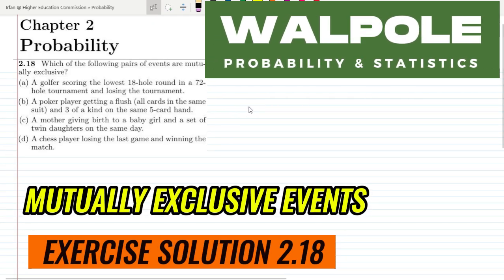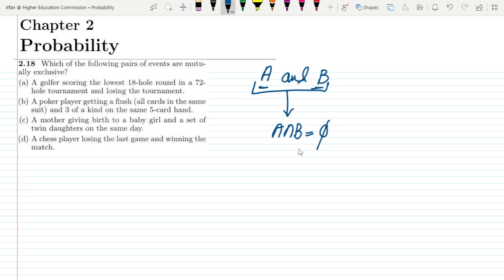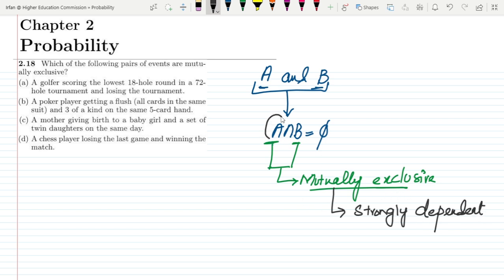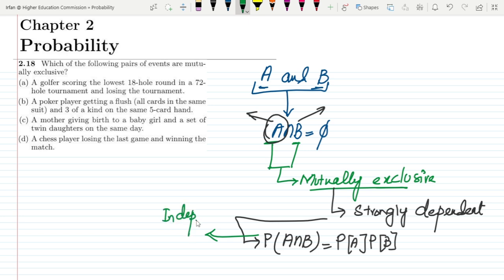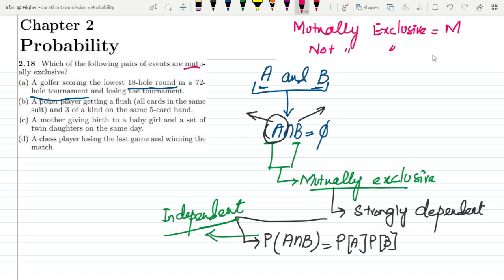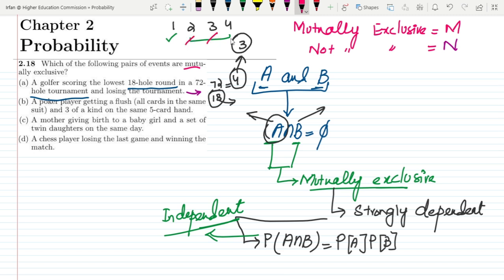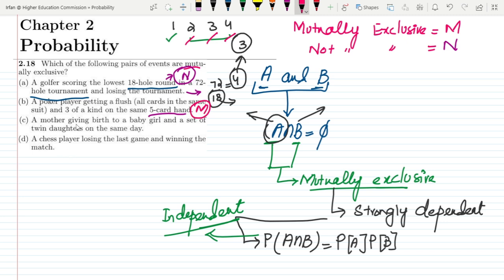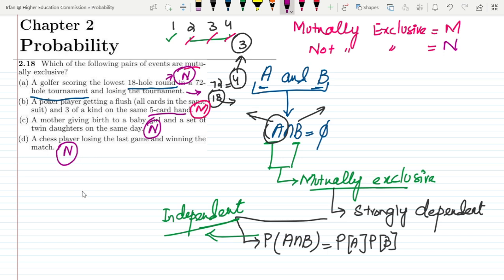2.18: Probability & Statistics for Engineers & Scientists by Walpole 9th Edition | Solution Chap 2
In this comprehensive video, we delve into the fascinating world of Probability and Statistics, focusing on the essential concepts of sample space, union, and intersection. Also, other operations just as complements are also illustrated here. The discussion in this video covers the concept of mutually exclusive events.

 2.18 Which of the following pairs of events are mutually exclusive?
 (a) A golfer scoring the lowest 18-hole round in a 72 hole tournament and losing the tournament.
 (b) A poker player getting a flush (all cards in the same suit) and 3 of a kind on the same 5-card hand.
 (c) A mother giving birth to a baby girl and a set of twin daughters on the same day.
 (d) A chess player losing the last game and winning the match.

Happy Learning :-)